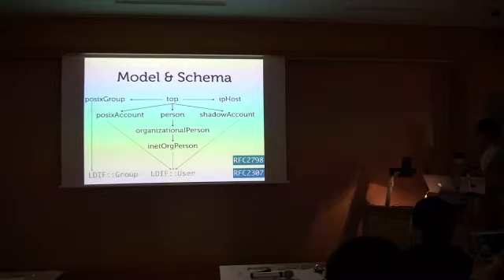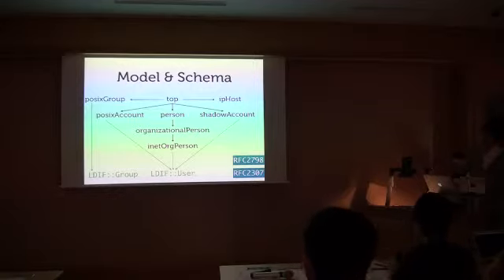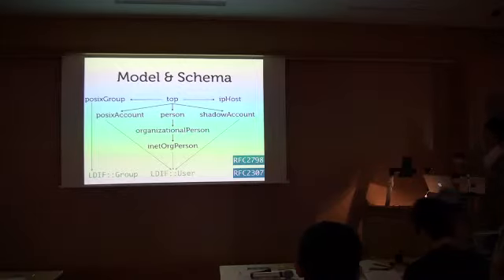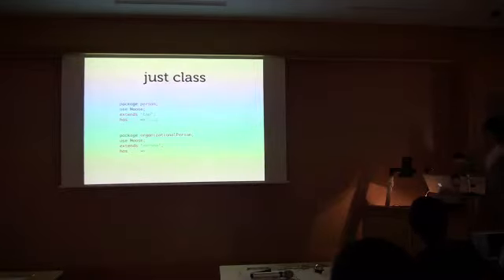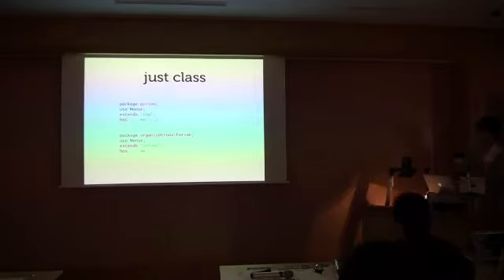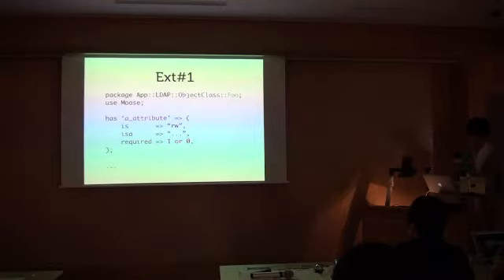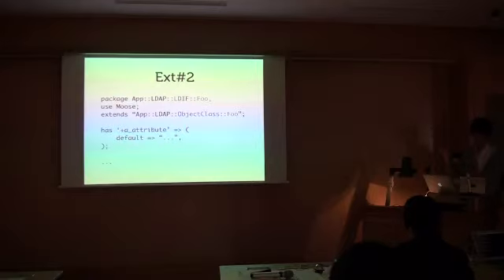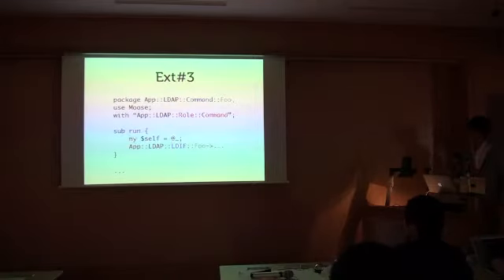shelling - App::LDAP - 管理者と百台のコンピュータ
資料、詳細はこちら
(c)shelling
CC-BY-NC